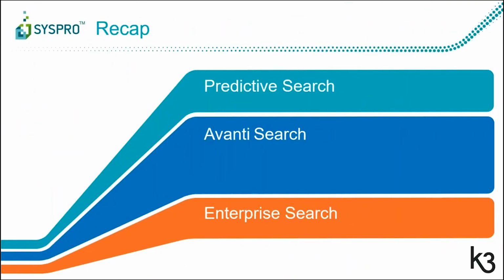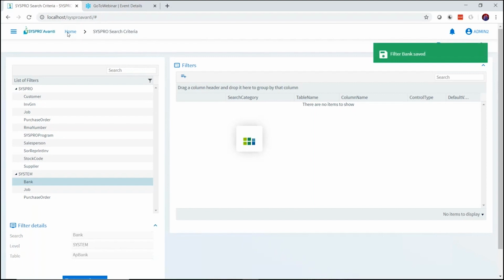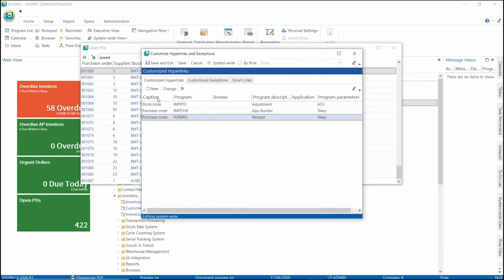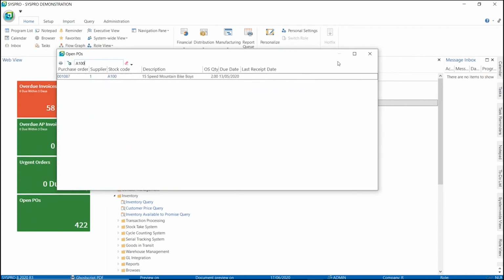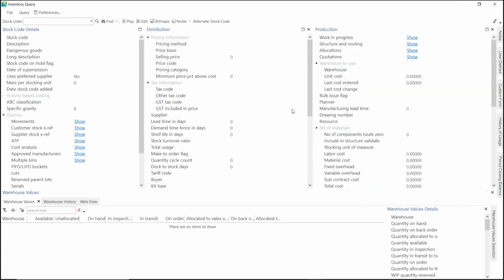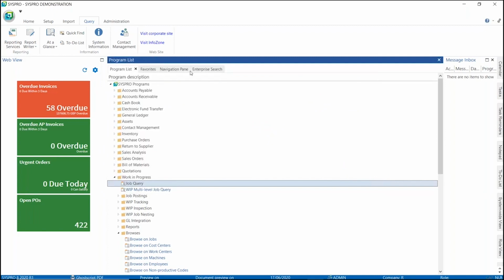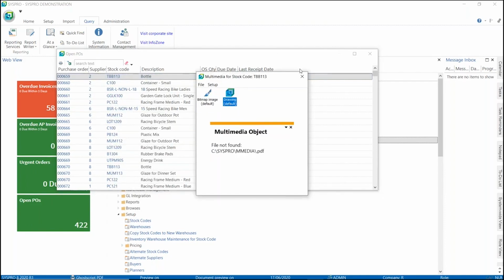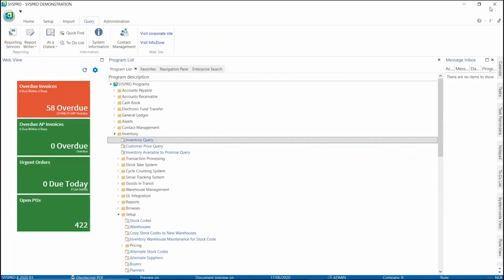SYSPRO Hacks Ep 4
SYSPRO Hack - Episode 4 - Improving Search (part 2)